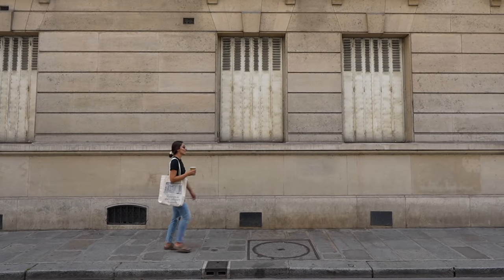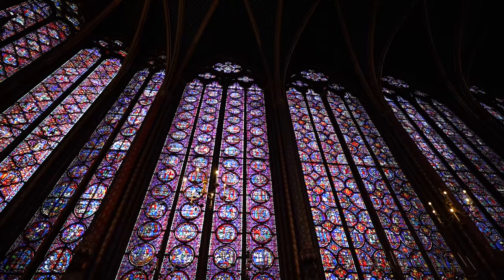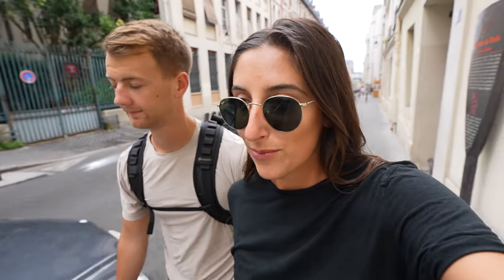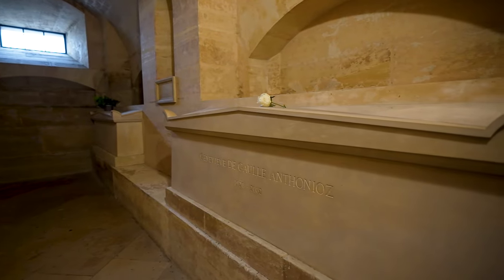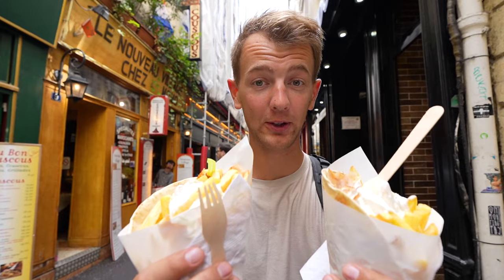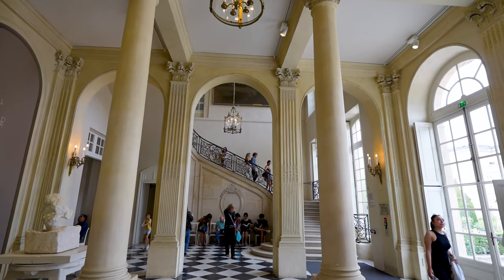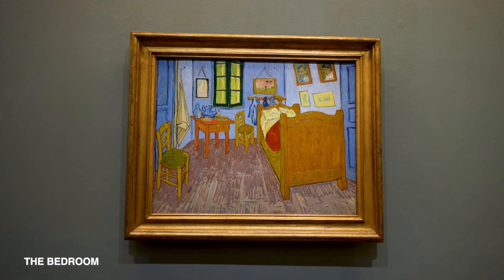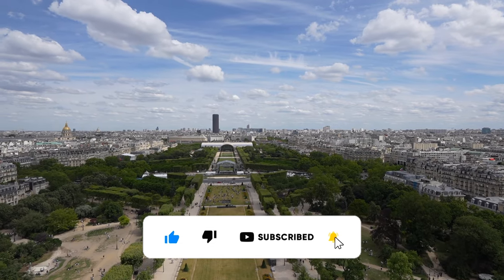DIY Walking Tour of the Historic Left Bank (how to have the perfect day)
We spent our very first day in Paris exploring the Latin Quarter and many of the museums throughout the city. We made so many different stops throughout our first day it felt more like 2-3 days all squeezed into one.  We started off by visiting Ste. Chapelle.  The intricate stained glass windows there were so beautiful.  We continued all day long checking out churches and museums.  This was only our first day of many in Paris but we felt like we did so much!If you enjoyed watching, please like and subscribe to our channel to find our other travel vlogs.

We can not talk enough about how much we love our Priority Pass.  It has gotten us into dozens of airport lounges and has saved us hundreds of dollars.  Plus its so much more relaxing to be in a lounge. You can get the Priority Pass for free when you sign up for the Capital One Venture X Card.

If you sign up using our link we will both get bonus points 😊

Follow Us Around!